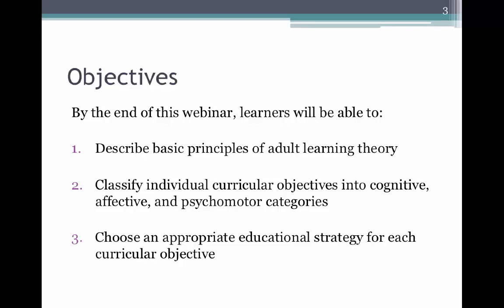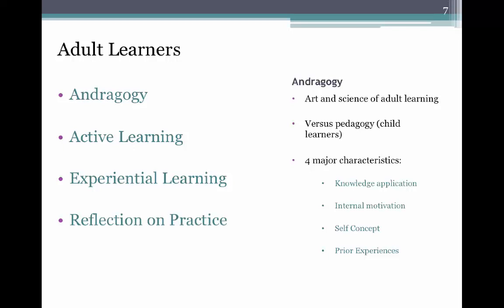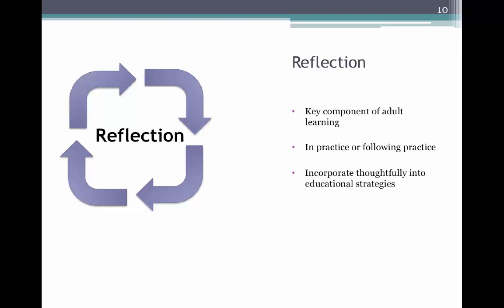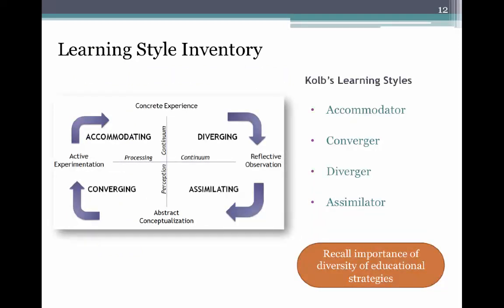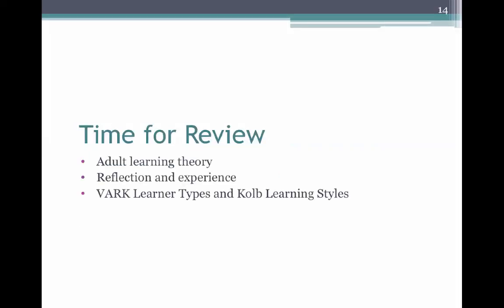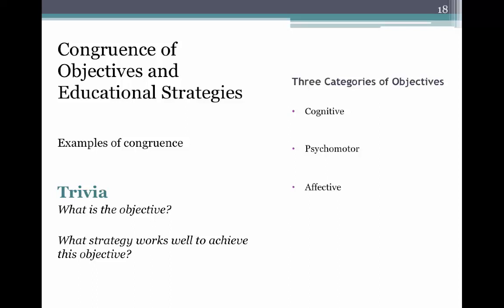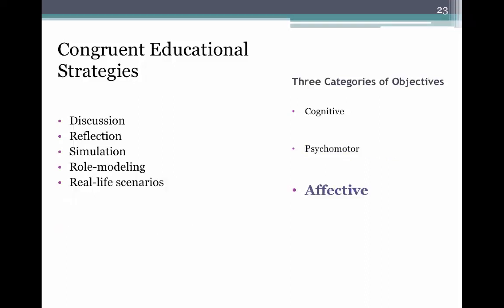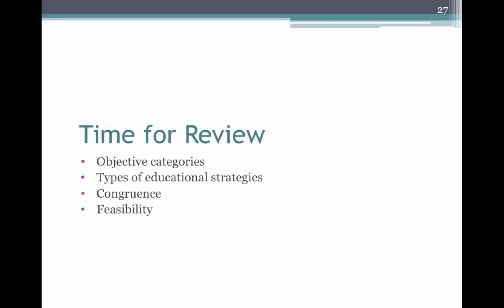Intro to Curriculum Development and med Education Scholarship for Residents: A Webinar Series pt4